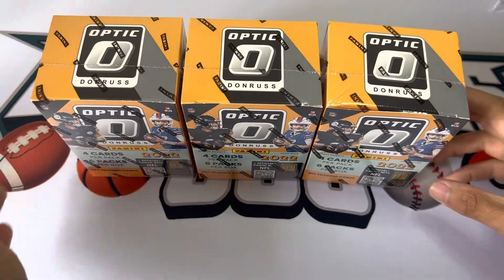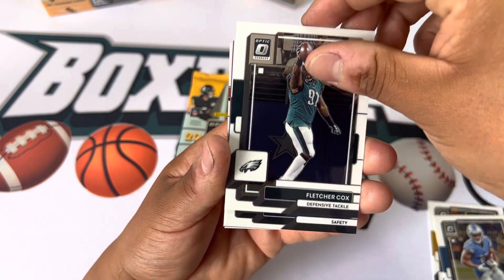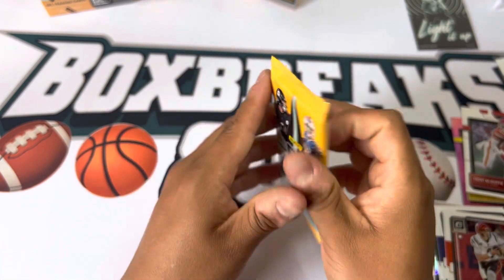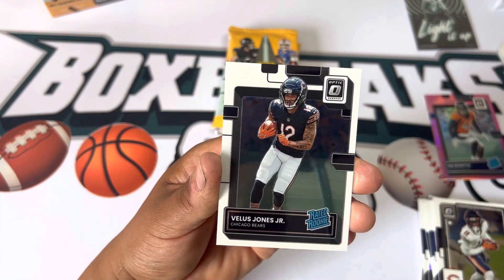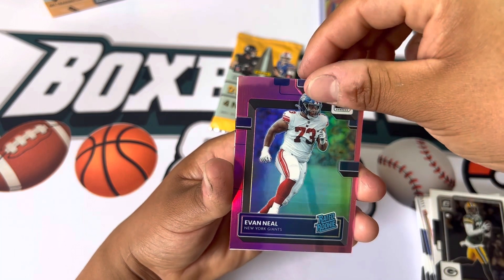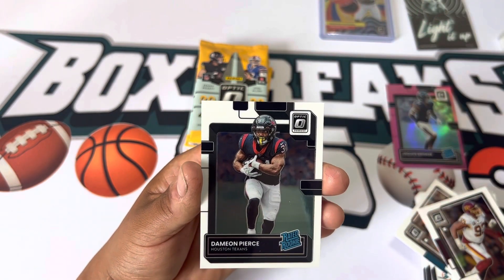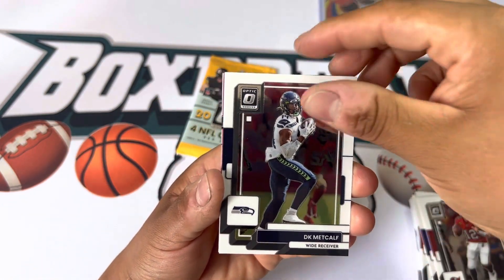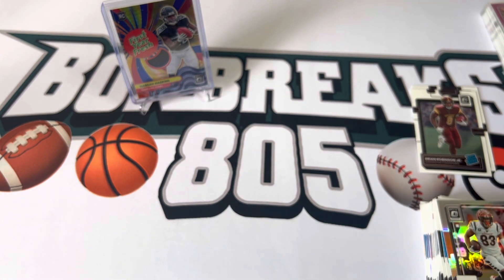*3 More* 🏈🔥 2022 Optic Football Blaster boxes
Opening up 3 more 2022 optic football blaster boxes!